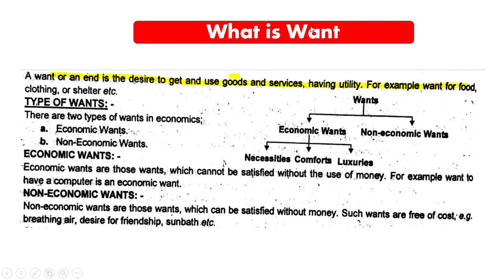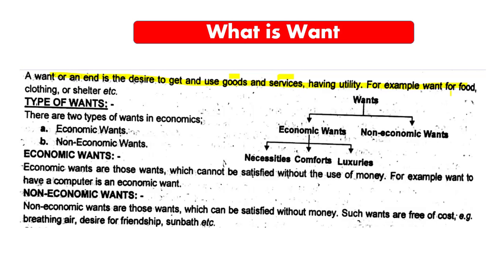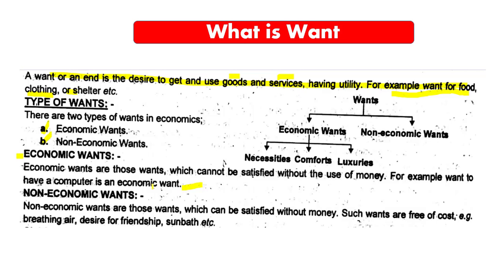Wants and their types in pashto